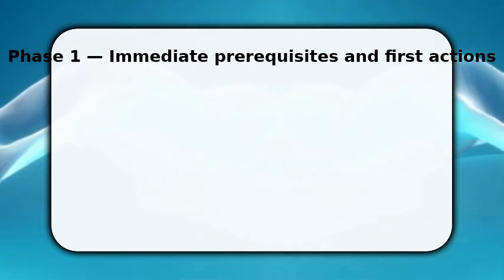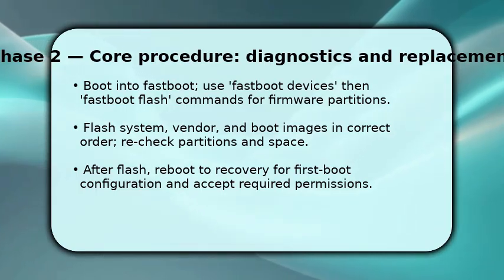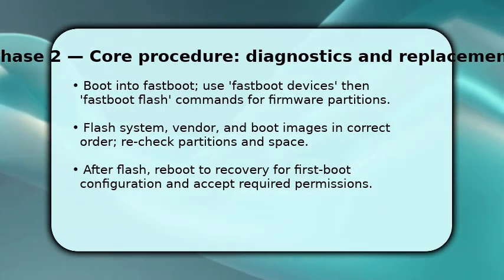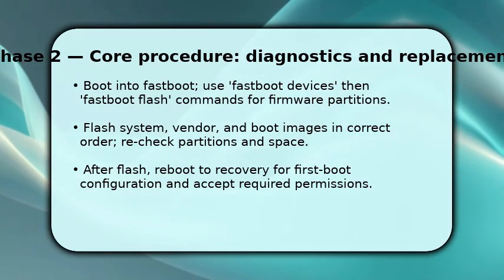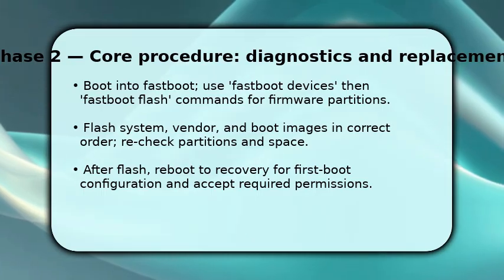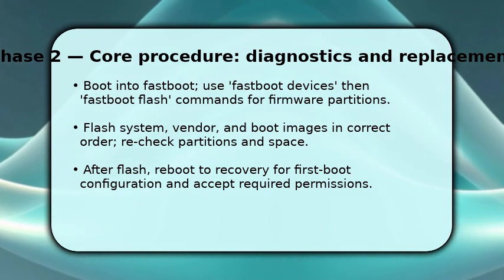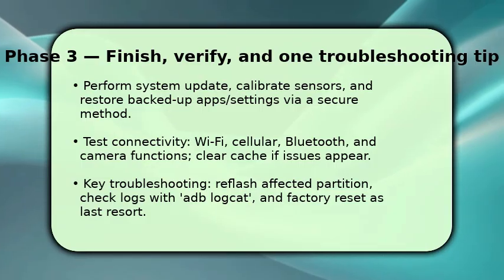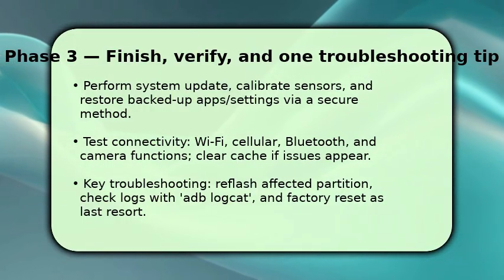How to Use Nothing Os - Full Guide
How to Use Nothing Os - Full Guide | 🔒 Surfshark VPN Deal — Stay private and secure. $1.99/mo + 3 Months Free ▸

Dive into the comprehensive guide on using Nothing OS, a lightweight operating system designed for speed and simplicity. Learn how to install, configure settings, customize your desktop environment, manage applications efficiently, and troubleshoot common issues with clear step-bythy instructions.

Nothing Operating System, Lightweight Linux Distribution, Install Nothing OS, Customizing Desktop Environment on NothingOS, Managing Applications in Lightweight Systems, Troubleshooting NoThing Software Issues